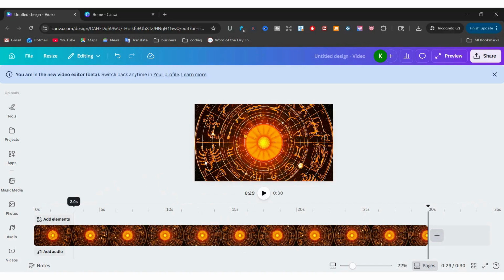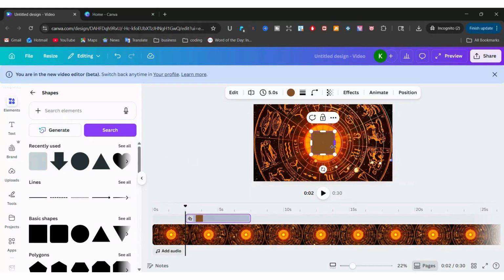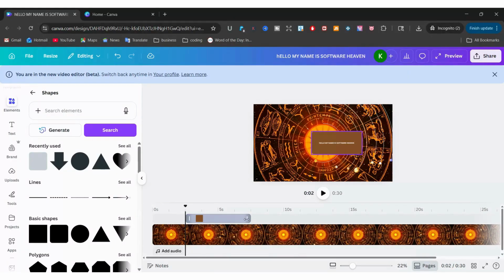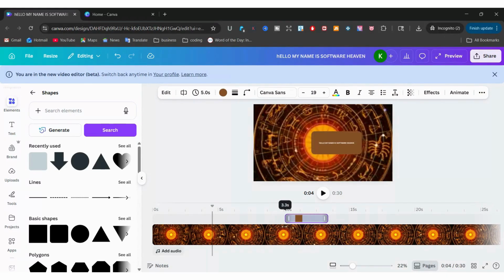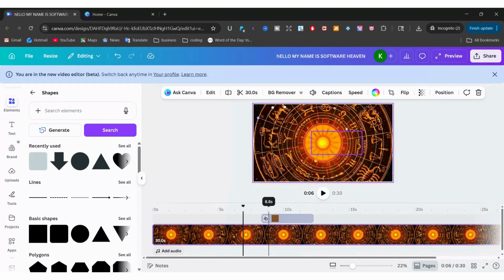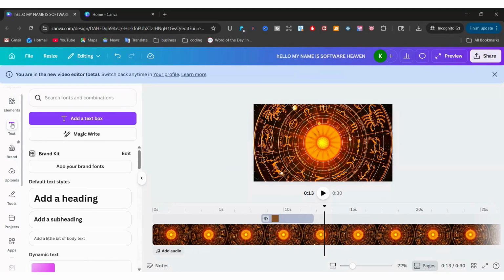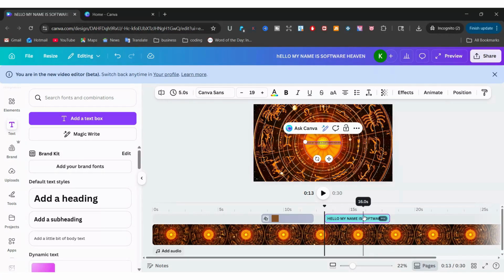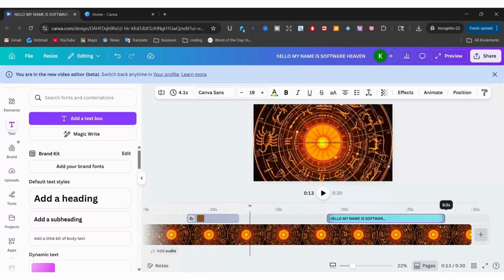How to Add Elements and Text in Canva Videos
In this Canva tutorial, you’ll learn how to add elements like shapes and text to your video and control exactly when they appear. This is a powerful way to enhance your videos with visuals, labels, and callouts.

👉 Here’s what you’ll learn step by step:
➡️ How to go to the Elements tab at the bottom of Canva.
➡️ How to browse and add shapes to your video.
➡️ How to insert a shape and start typing inside it.
➡️ How to position the shape anywhere on your video canvas.
➡️ How to control when the element appears using the timeline.
➡️ How to drag the element in the timeline to set start and end times.
➡️ How to make elements appear and disappear at specific moments.
➡️ How to add a text box and customize your text.
➡️ How to move and adjust text placement within your video.
➡️ How to use elements and text to highlight key points in your content.

Adding elements and text in Canva videos helps you make your content more engaging and informative. You can highlight important information, add captions, or guide viewers through your video using timed visuals.

The ability to control when elements appear is especially useful for tutorials, presentations, and social media content. It allows you to sync visuals perfectly with your message.

💬 Have questions about Canva video editing or elements? Leave them in the comments below!

By the end of this tutorial, you’ll know how to add and control elements and text in Canva videos — helping you create more dynamic and engaging content.